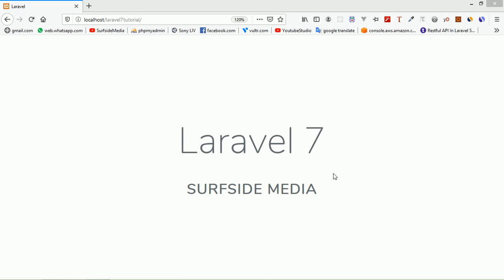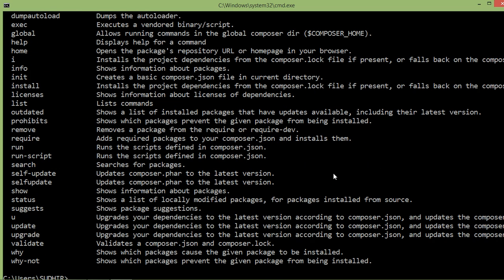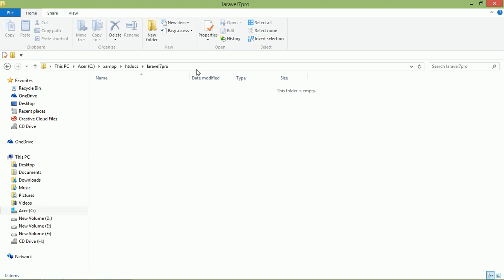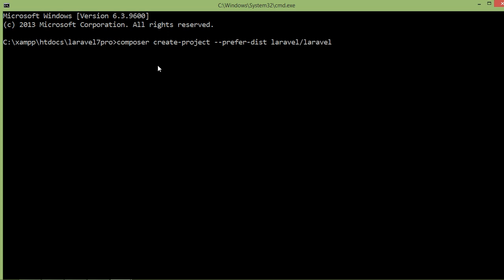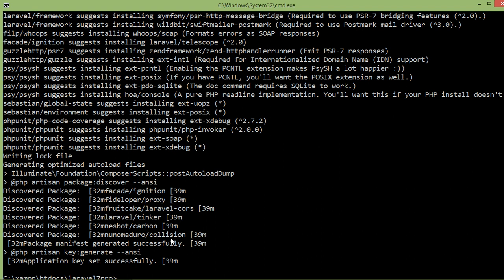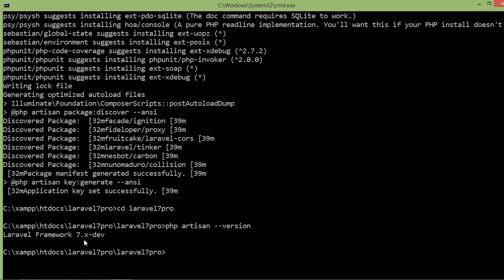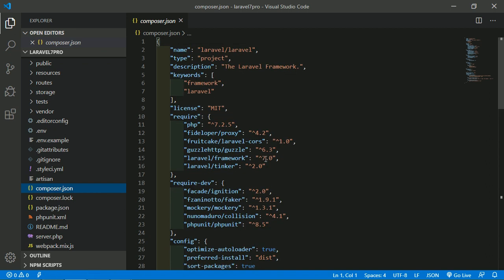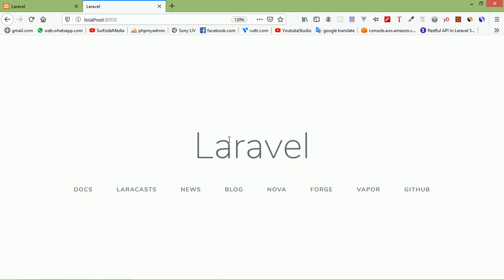Laravel 7 Tutorial - Installation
In this video I will talk about what Laravel 7 Installation Steps.

TOPIC DISCUSSED:

Laravel 7 installation
Composer
Create Laravel Project
Run Laravel Project

Your Queries -

1.laravel installation
2.laravel installation in windows
3.laravel install windows xampp
4.laravel installation using composer
5.how to install laravel on windows
6.how to install laravel 7
7.how to install laravel on xampp
8.how to install laravel composer in windows